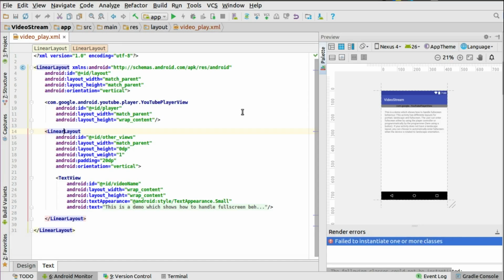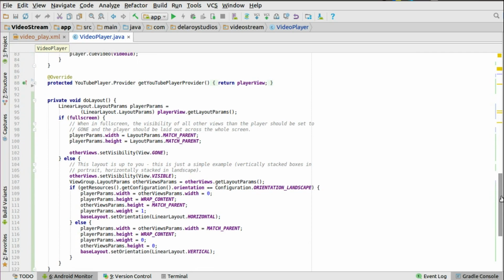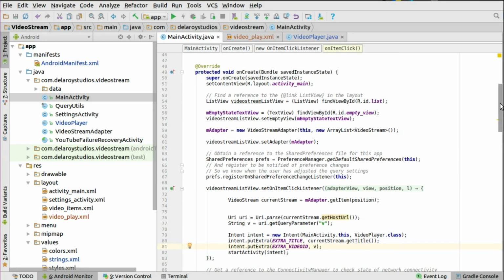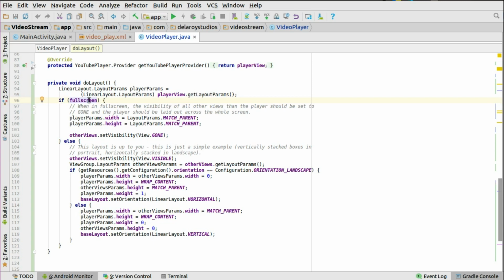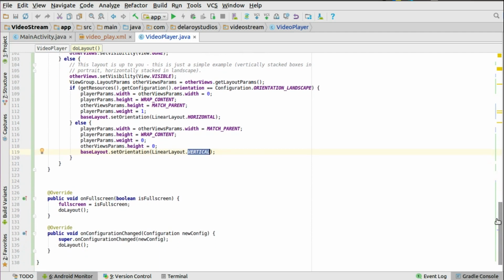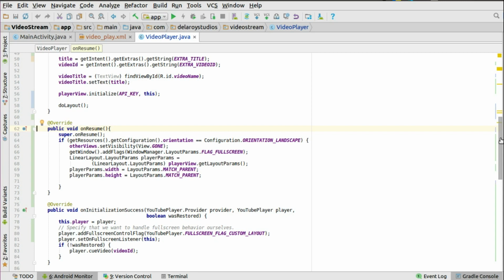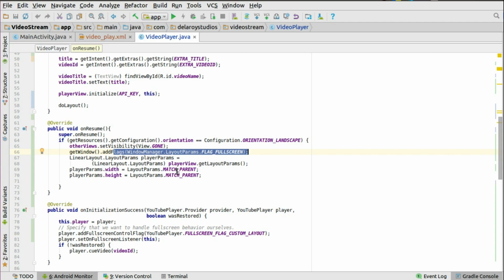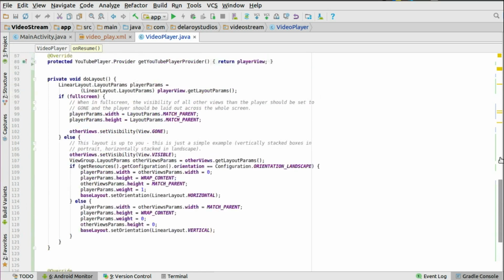CUSTOM FULLSCREEN YOUTUBE ANDROID PLAYER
Custom fullscreen handling method is preferred because the YouTube player's default fullscreen implementation causes rebuffering of the videos. Following this tutorial, you would achieve an automatic fullscreen when the device orientation changes to landscape.